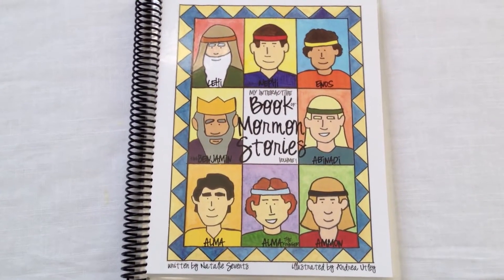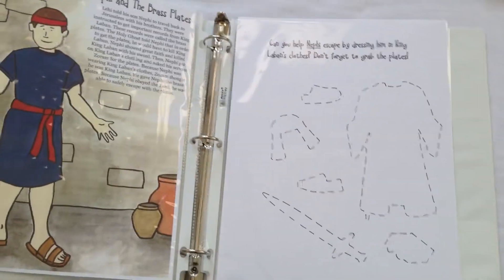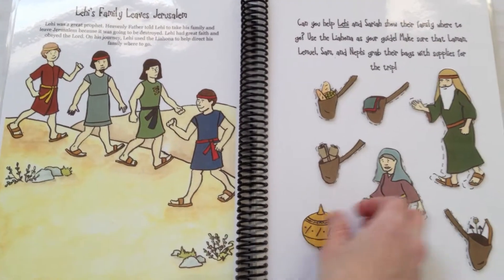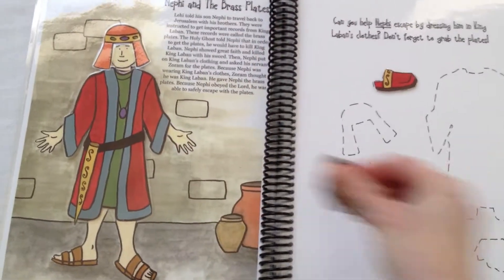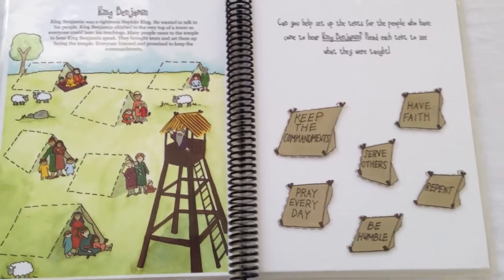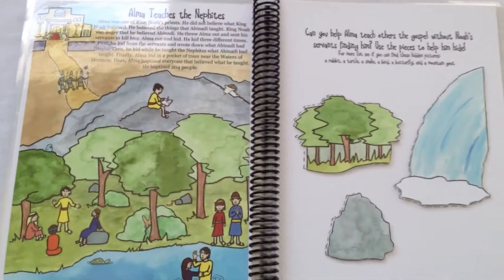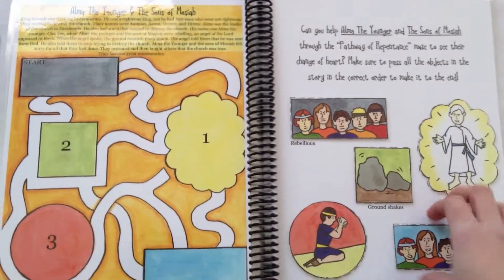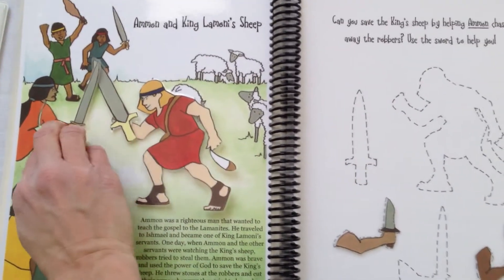My Interactive Book of Mormon Stories Vol. 1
This book is a way for your family to learn the stories of the Book of Mormon in a fun interactive way. Each page tells the story of the Prophets from the Book of Mormon in chronological order, while giving fun ways for your children to remember the key concept of each story. They will help Nephi build a boat, help Alma hide from Noah's servants, help Ammon cut off the arms of the robbers and so much more! It's a great LDS Quiet Book! This can be made into a spiral bound book, put into a 3-ring binder, or made into file folder activities. Perfect for FHE, Primary Lessons, Sacrament Meeting, Family Scripture study and more!